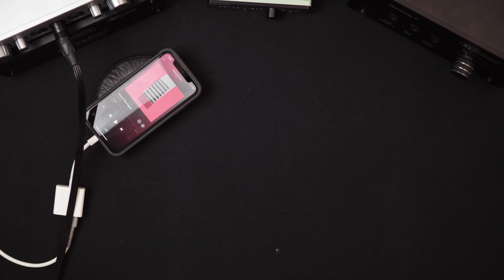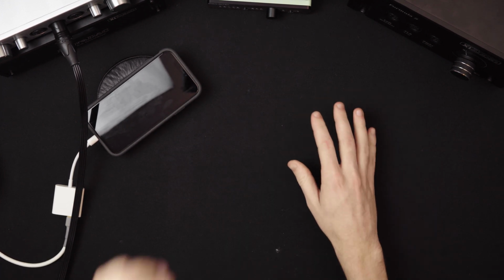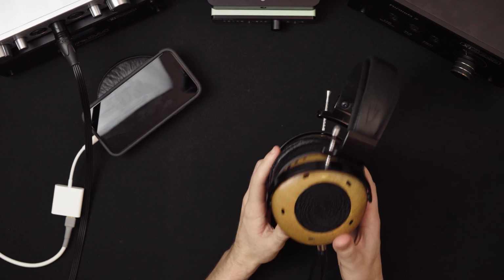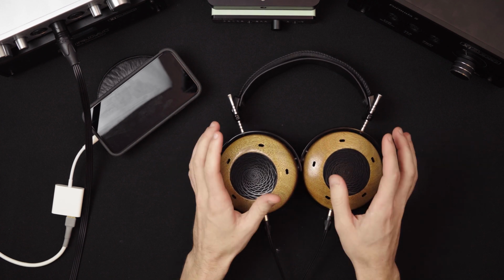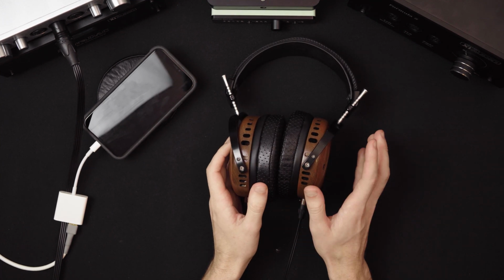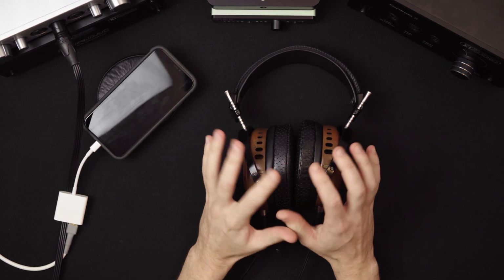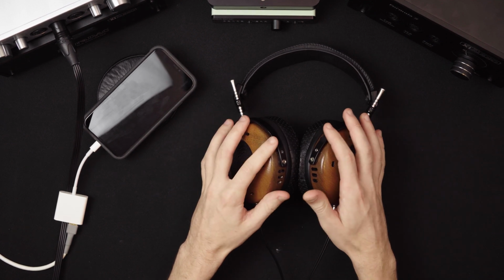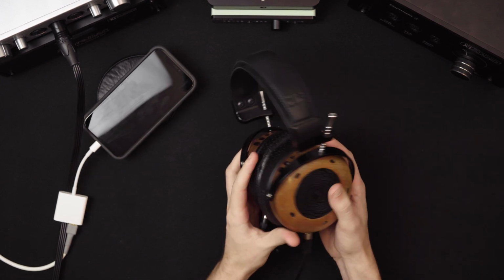ZMF Verite - Review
This is my review of the ZMF Verite headphones.